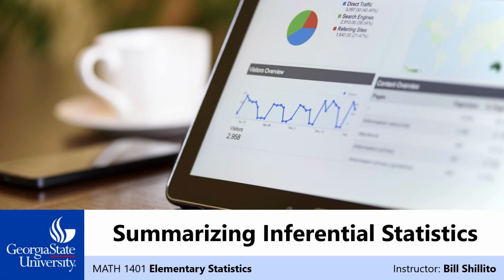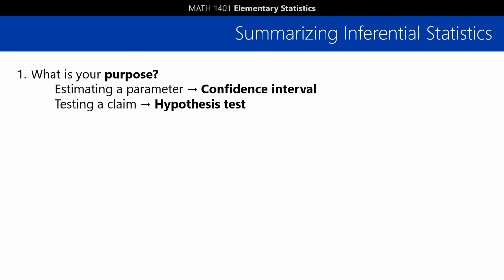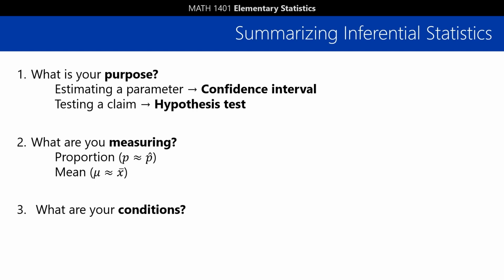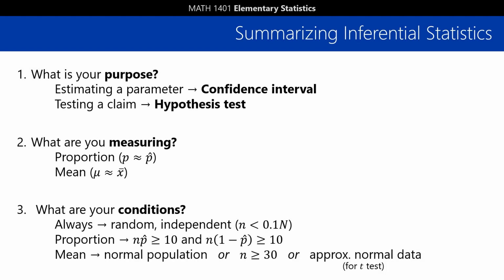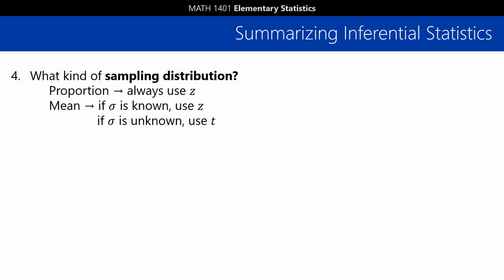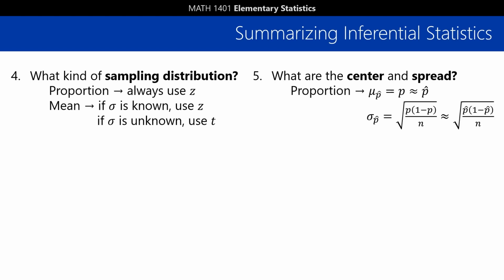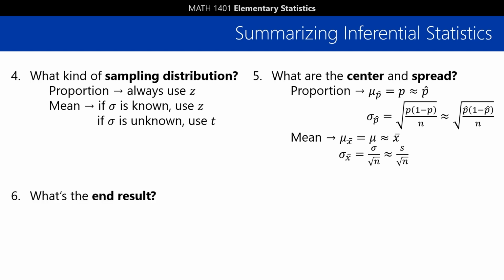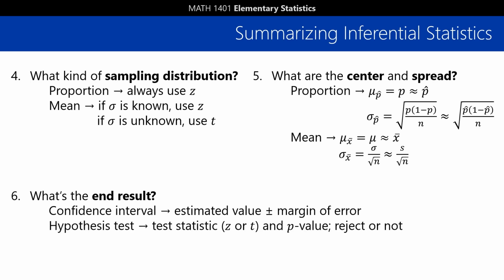[MATH 1401 Elementary Statistics] Summarizing Inferential Statistics